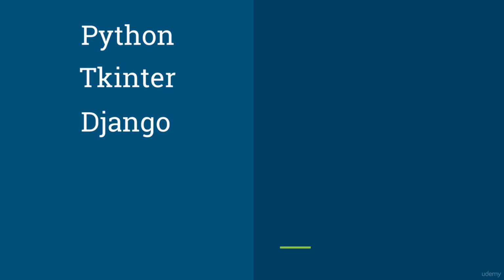001 Introduction To The Course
001 Introduction To The Course